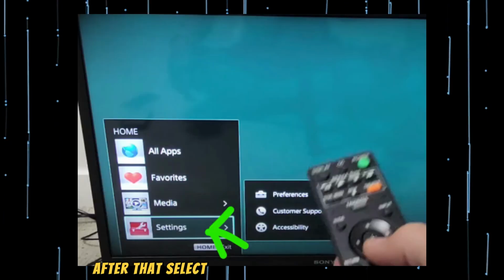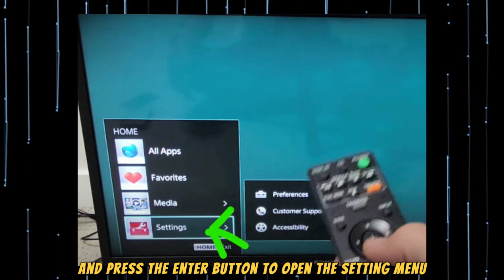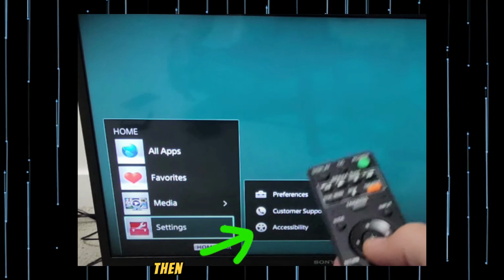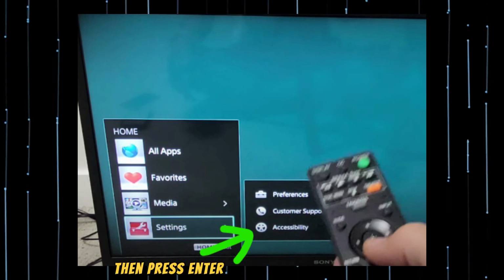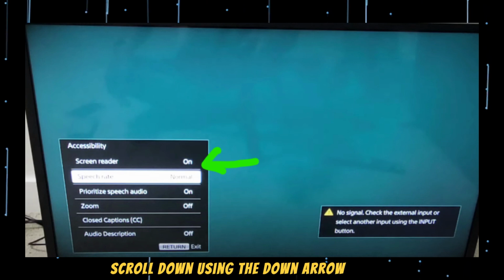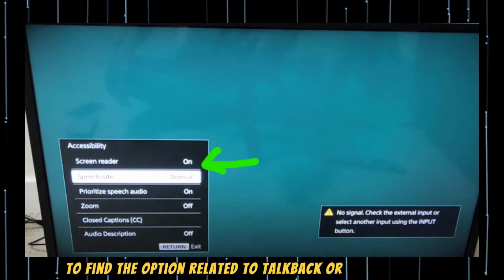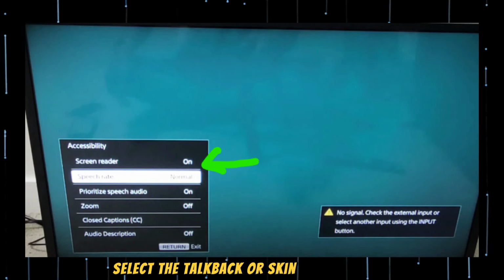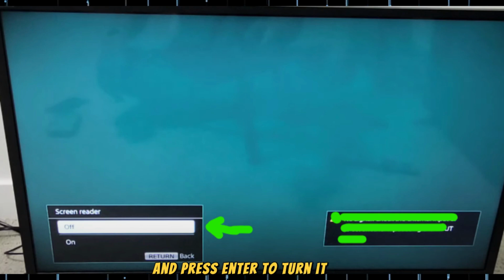How To Turn Off Voice Guide On Sony Bravia TV (2025)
How To Turn Off Voice Guide On Sony Bravia TV
How do I turn off the voice assistant in Sony Bravia TV?
Select Privacy → Google Assistant → Hands-free Mic and set it to ON or OFF